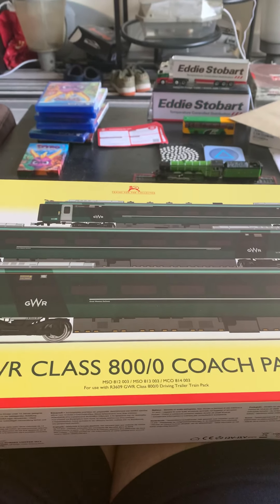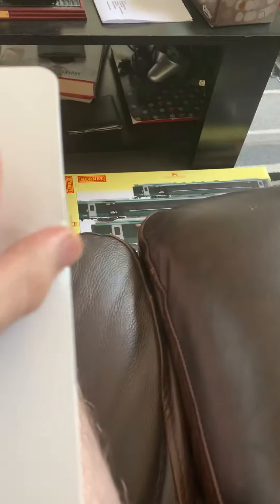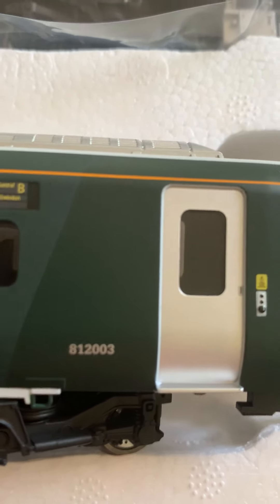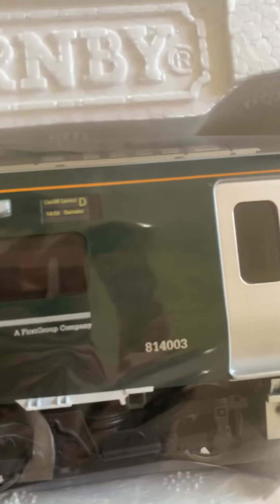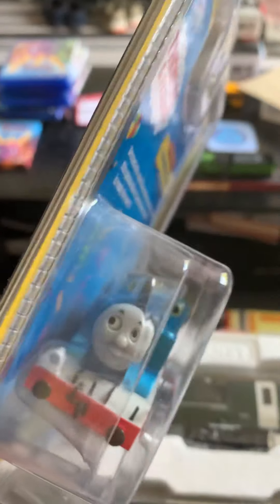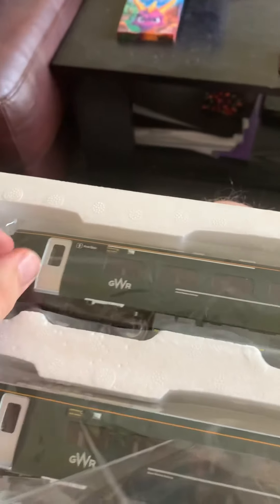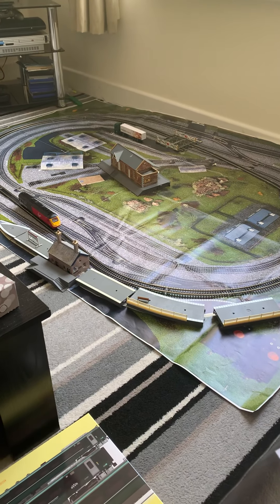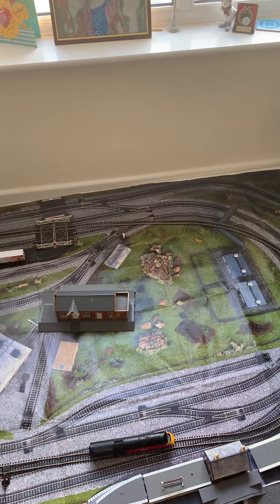Hornby GWR Class 800/0 Coach Pack OO Gauge Unboxing + Update On The Layout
Here is the coaches for my GWR Class 800 Train and another Locomotive for my 00 Gauge layout made by Bachman it’s the first ever non Hornby product I have purchased